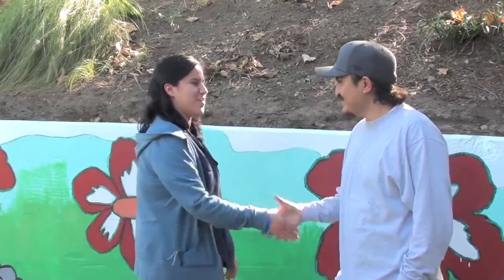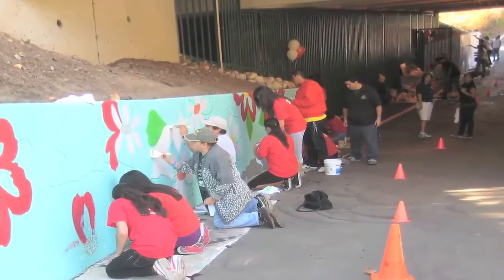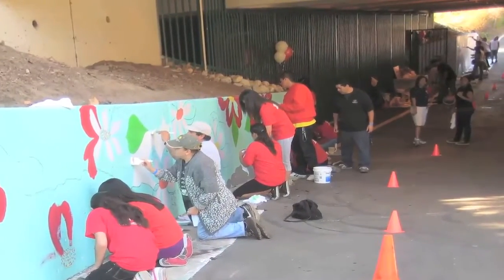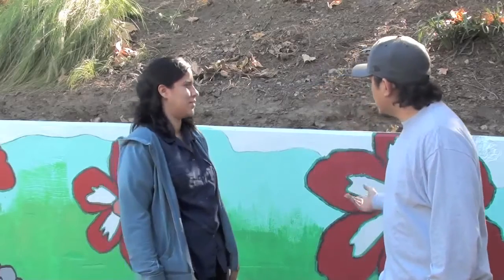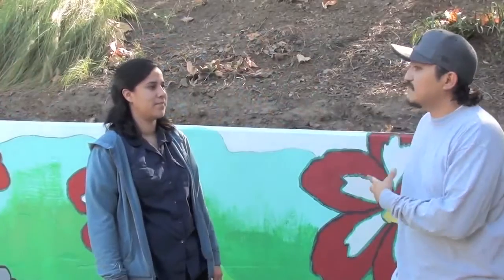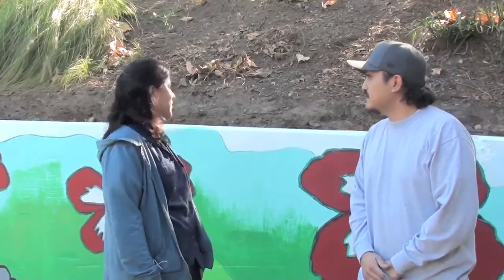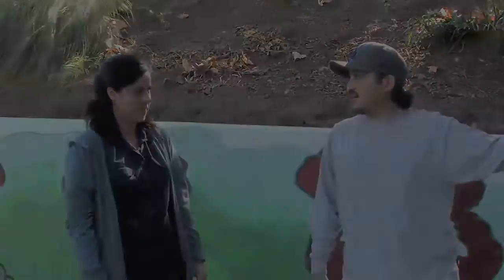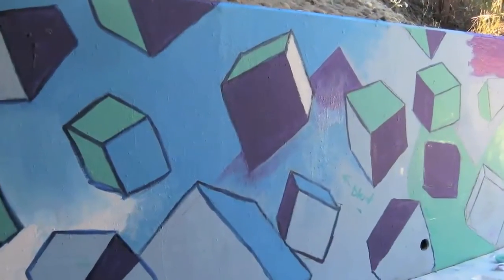Interview with artist Roberto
Santiago Park Mural Painting